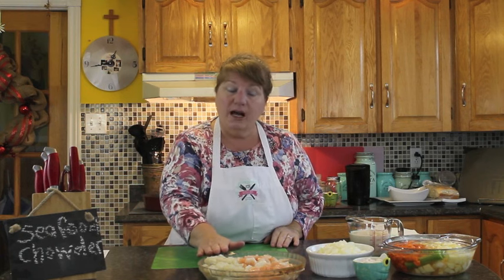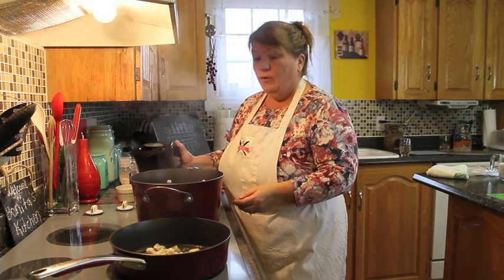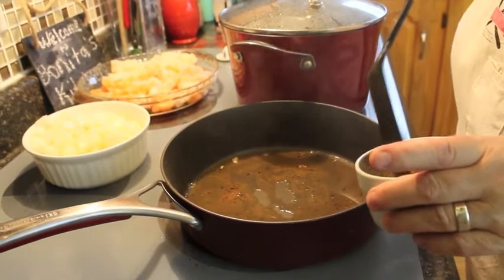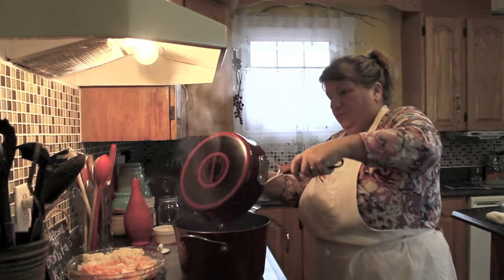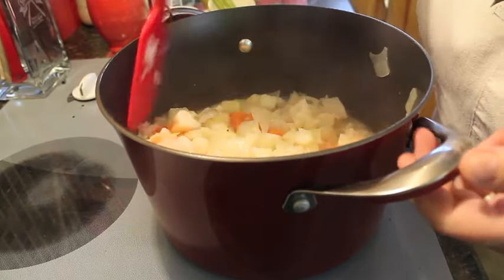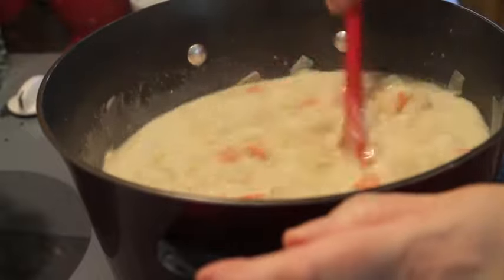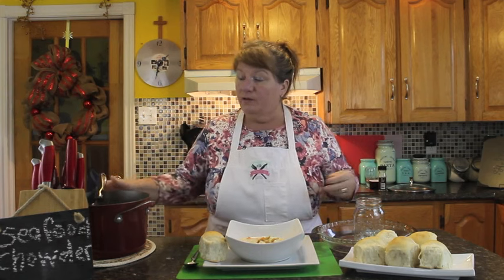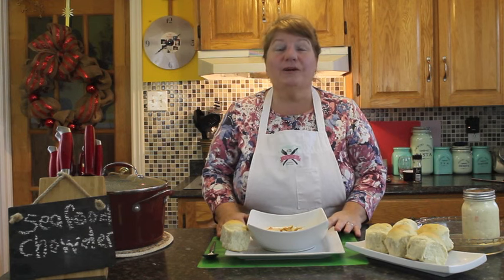Seafood Chowder - Traditional Newfoundland - Bonita's Kitchen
Welcome to Bonita's Kitchen! Today we will be making Seafood Chowder, this delicious chowder is made with fresh seafood, cod and fat pork scrunchions, my seafood chowder was published in the East Coast Living magazine in December 2018, for the ultimate winter comfort food. Enjoy Bonita!
Method:
1. Cube salt pork in small pieces, fry in a large frying pan until crisp and golden brown. Remove salt pork pieces and set aside until needed.

2. In the same pan sauté chopped onions until tender and transparent but not golden brown.

3. In a large boiler with a lid turn burner on a medium heat add three cups of hot water, chopped potatoes, full stick celery cut in half, sea salt and pepper. Let boil for 5 Minutes then add your sautéed onions then boil for 5 minutes, then remove celery.

4. After adding your pieces of seafood, cook until tender, maybe another 5 minutes.

5. In a small bowl or mason jar mix together 1/3 cup cold water and flour until smooth, add to chowder stirring until all combined.

6. When chowder starts to thicken be careful not to break apart fish or potatoes while stirring, add ½ tbsp butter then add hot evaporated milk and top with fried salted pork, leave a few pieces to add to your bowl and then top with a pinch of dill.
Bonita's Tips:
Keep on low heat to stay warm, at this point you can taste to see if you need to add any more seasoning. Serve with fresh bread or rolls.

If you like to use salt cod, be sure to soak it overnight in cold water and keep in the fridge, the next day drain off water and cut cod into cubes.